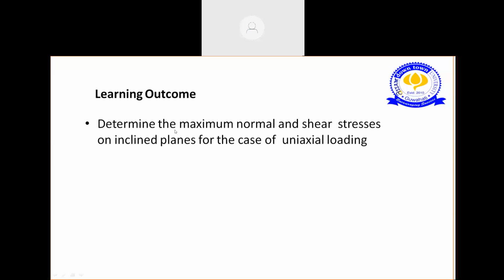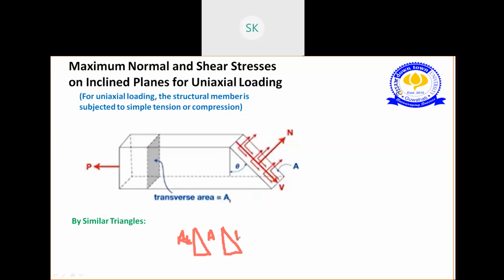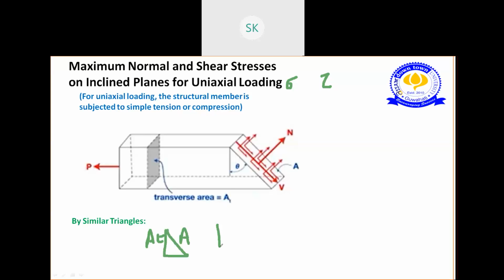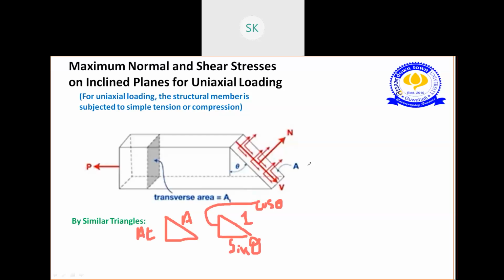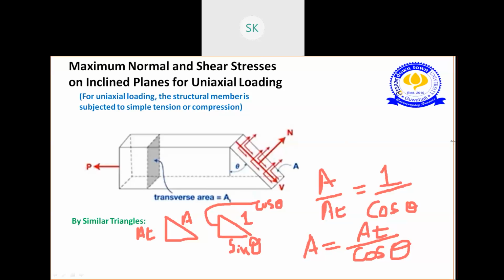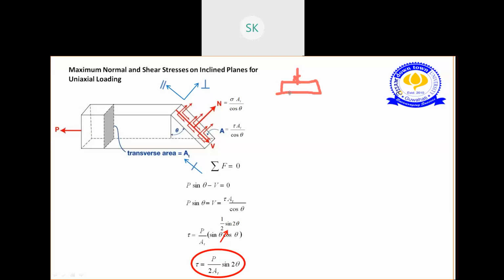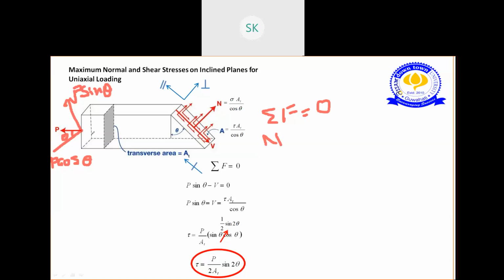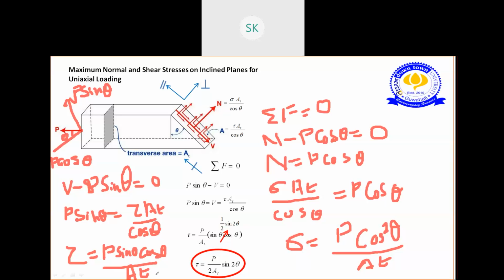MECHANICS OF MATERIALS (PCC-CE-301)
Normal and Shear  Stresses
By: Seema Kumari (Assistant Professor, CE)